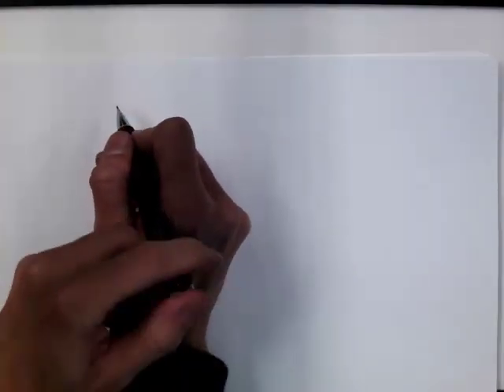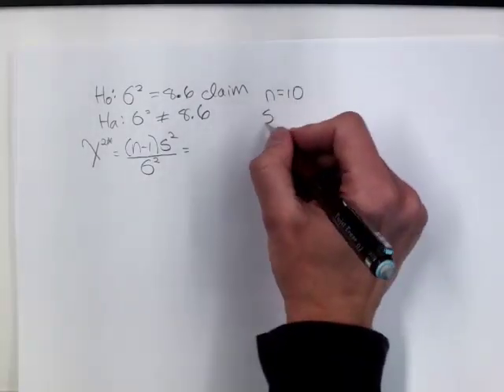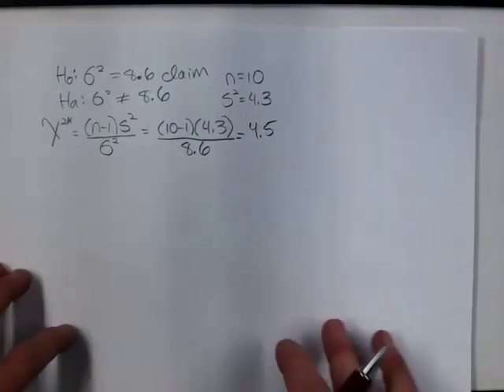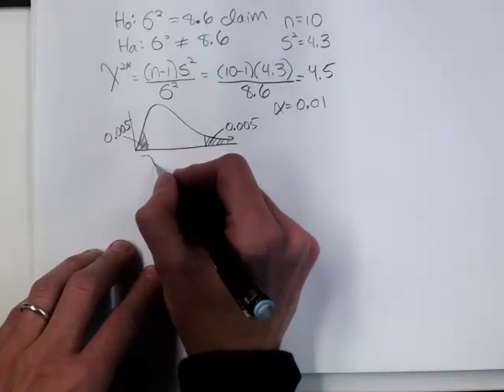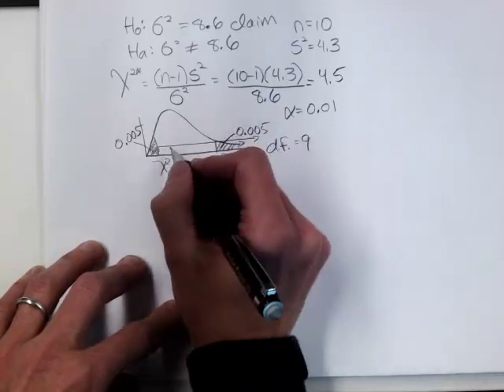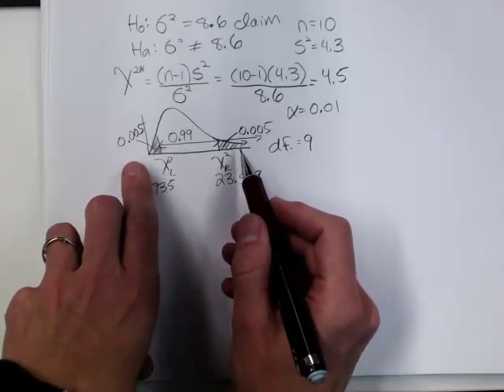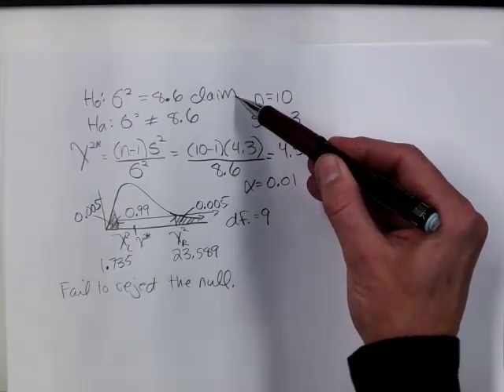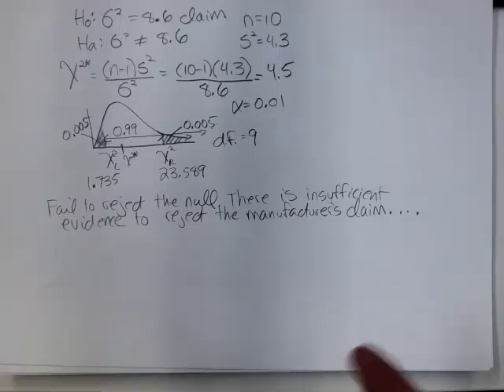Hypothesis Test for Variance